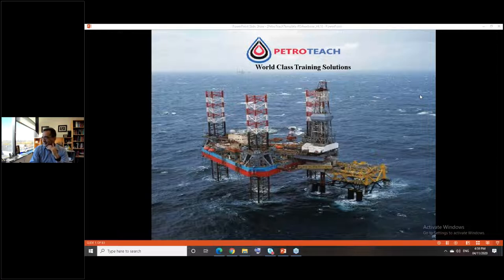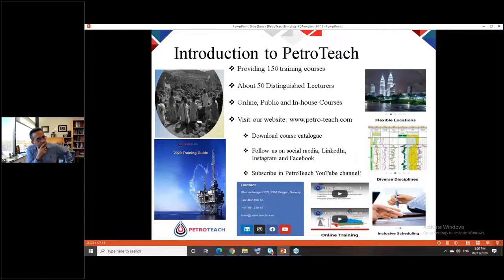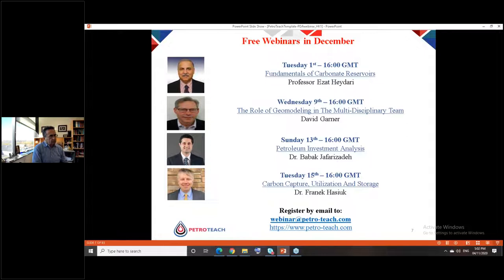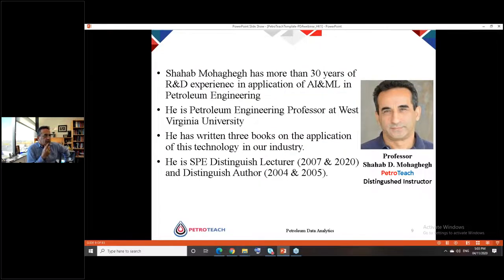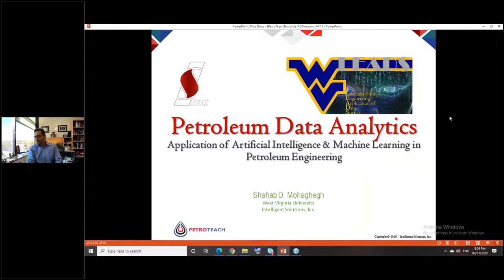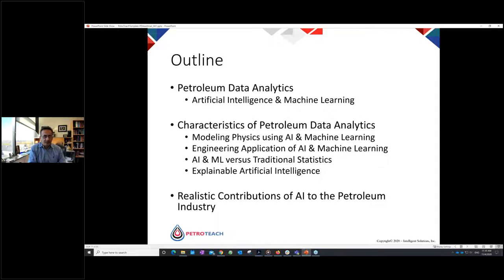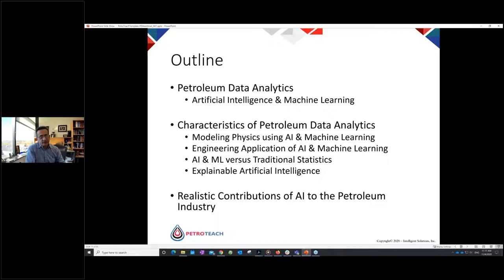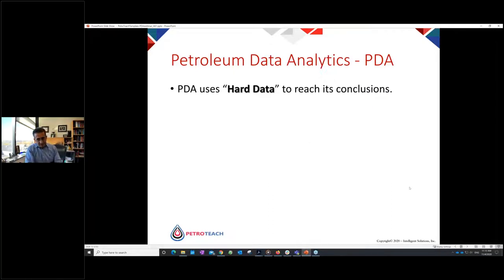Application of Artificial Intelligence and Machine Learning in Petroleum Engineering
PetroTeach webinar by Professor Shahab Mohaghegh